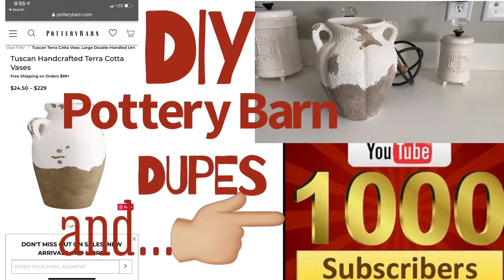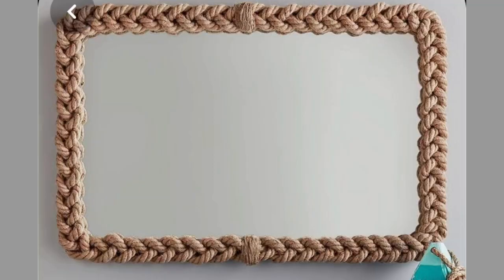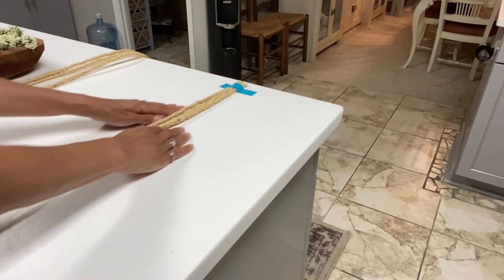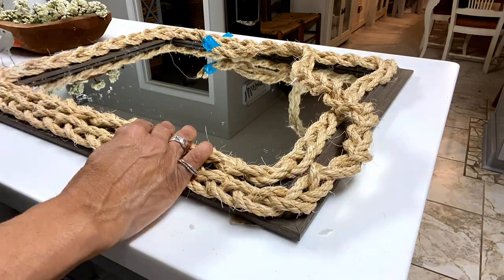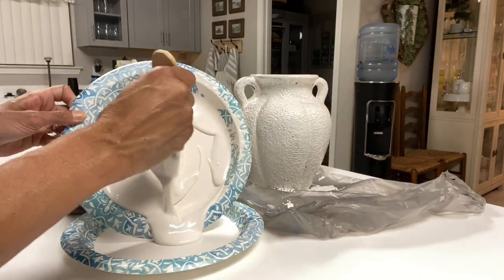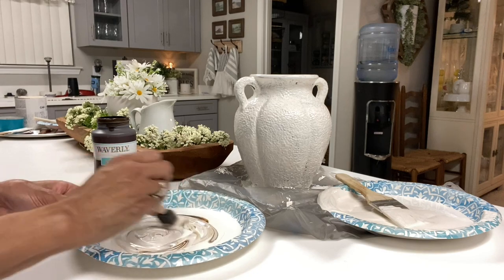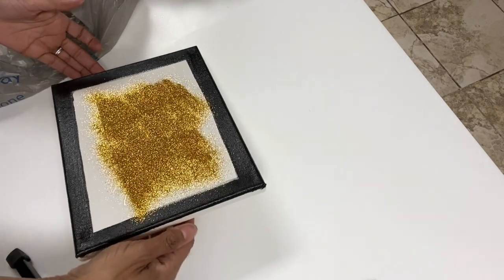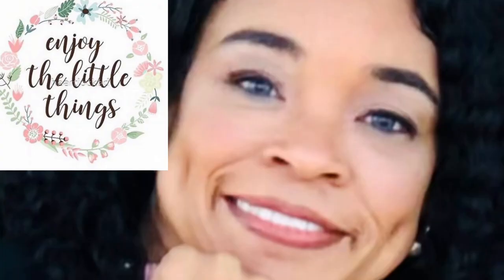DIY Pottery Barn Dupes/1K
Hi Guys! Today We’re doing some DIY Pottery Barn Dupes AND ...We reached 1000 Subscribers! From the bottom of my heart! I couldn’t have done it without you!!!Enjoy!
Intro Details:
Song: Toss the Salt
Latest Blog:     Pretty Little Pleasures – A blog about the little things in life that bring pleasure.